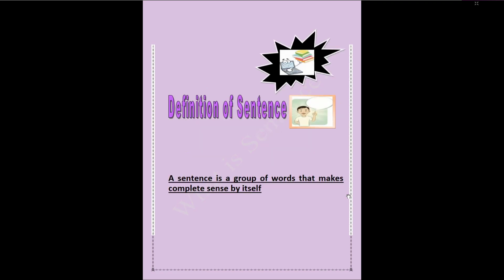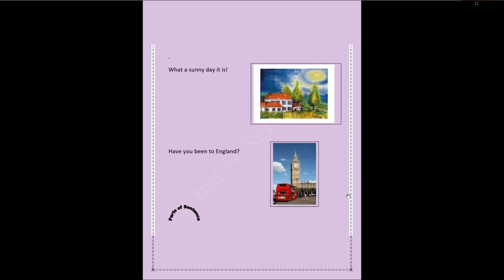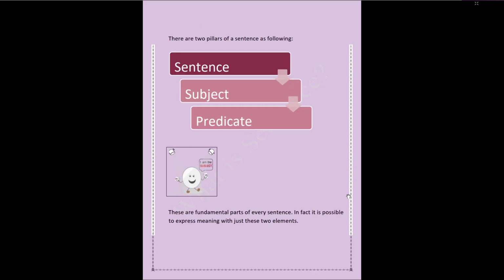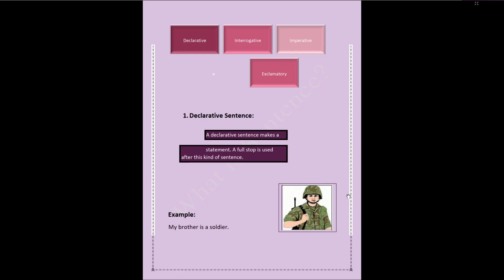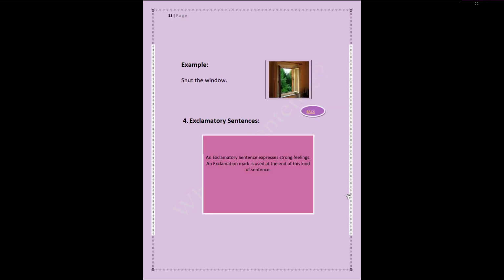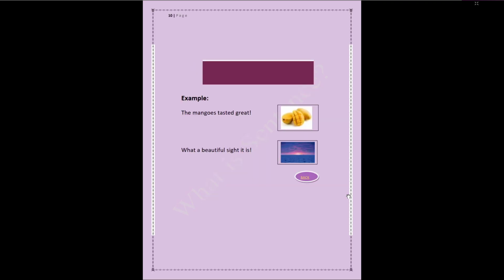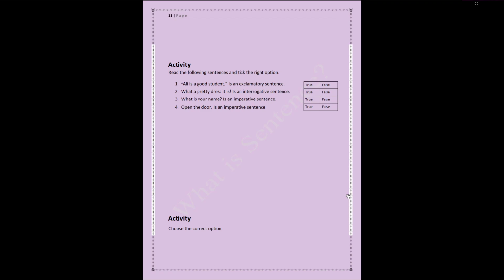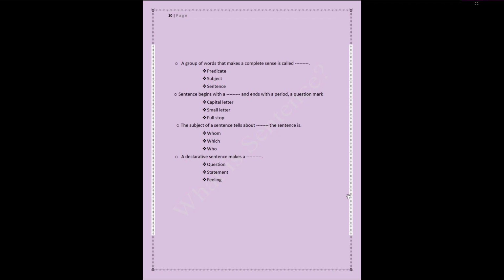Class 8th English grammar topic - sentences